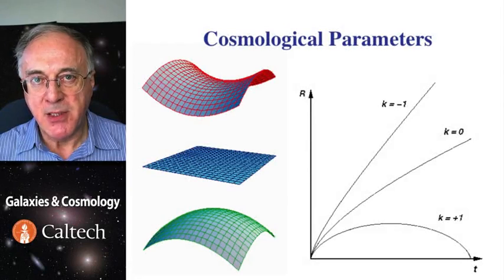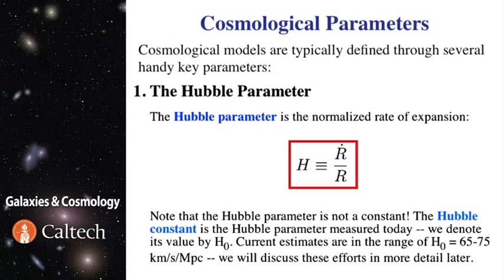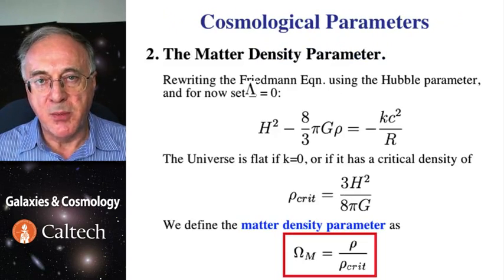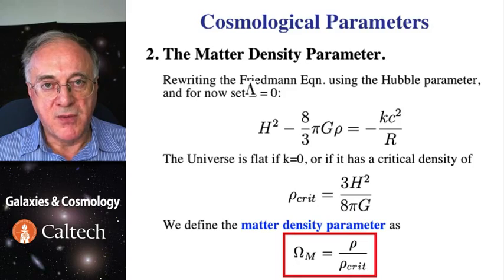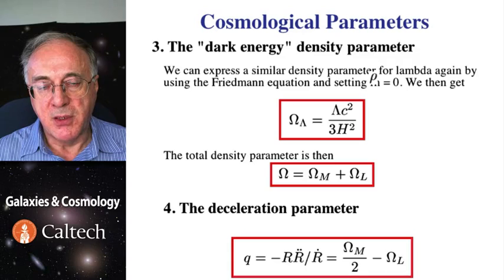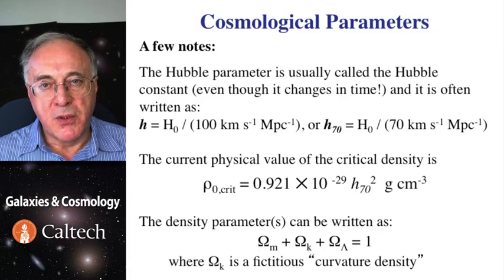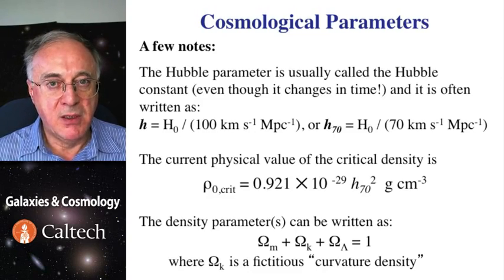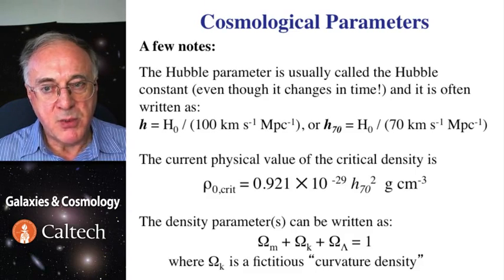02 Module 3 1 Cosmological Parameters 5 52